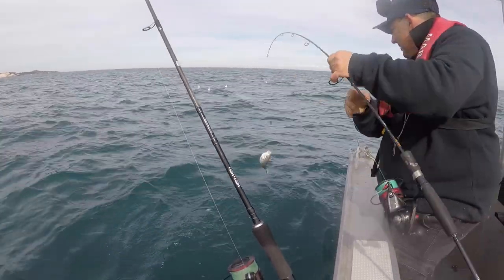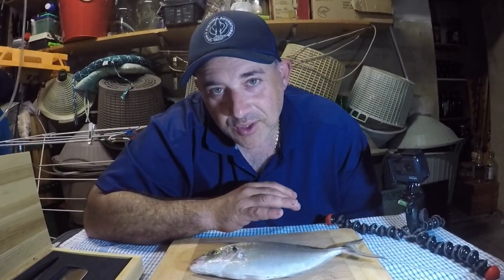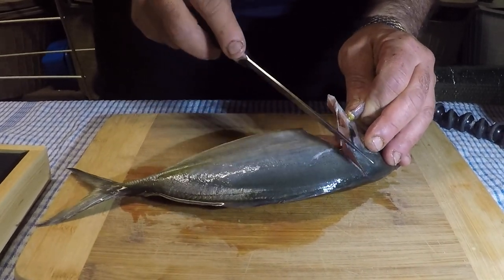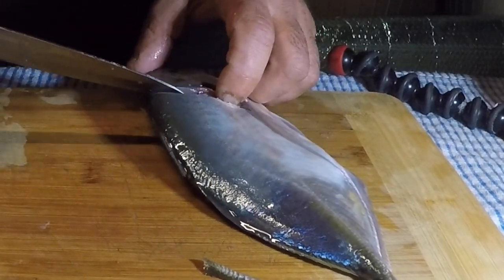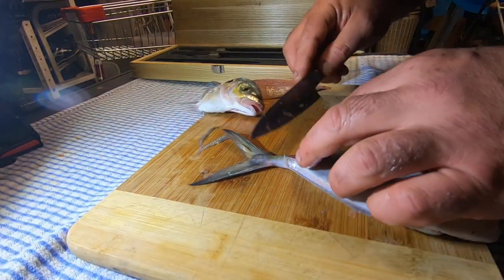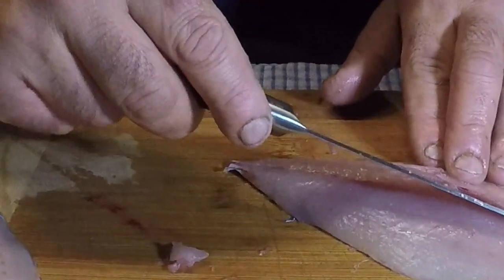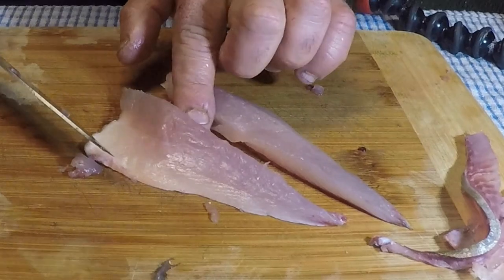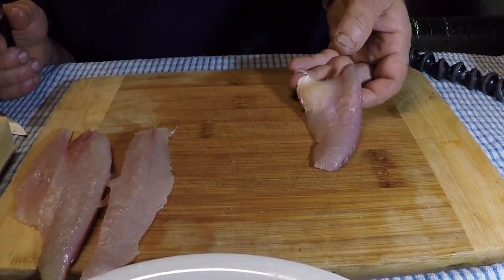SASHIMI Silver Trevally with Japanese Knives MY FIRST ATTEMPT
SASHIMI Silver Trevally with Japanese Knives MY FIRST ATTEMPT AND VERDICT!

Fresh from the Ocean, Silver Trevally is famous for its Sashimi! I had to try it myself, using Japanese  Knives.